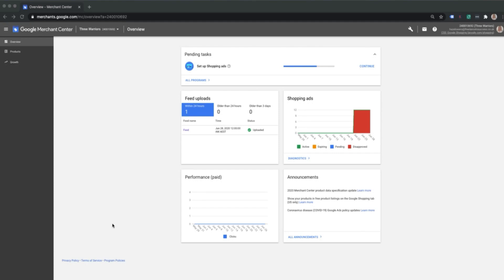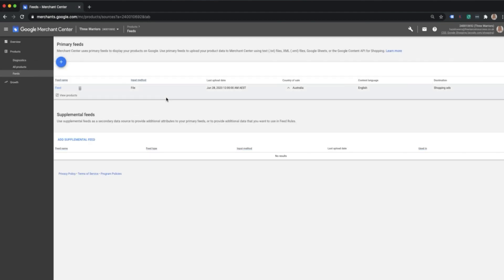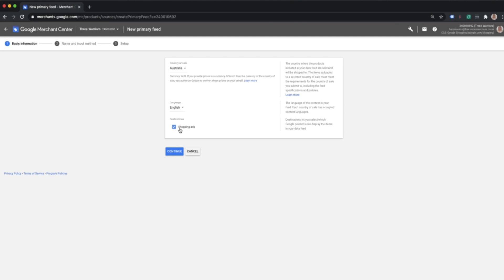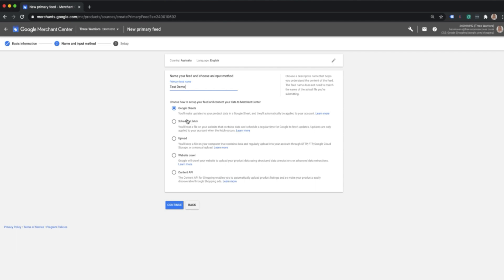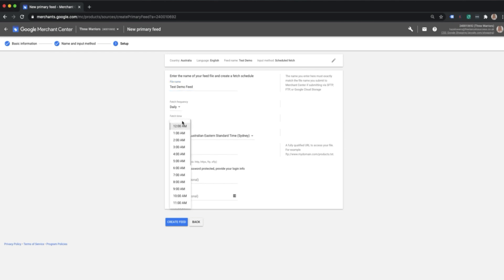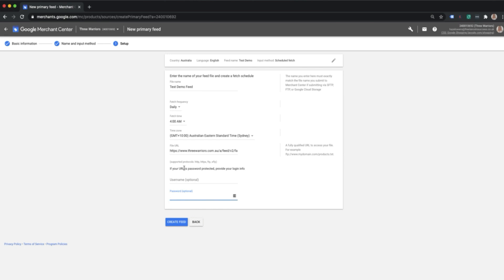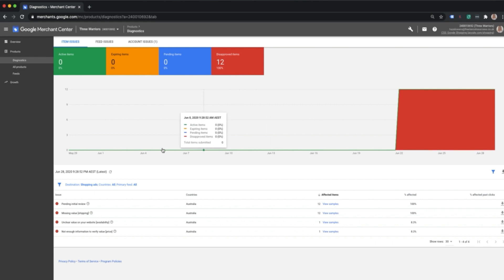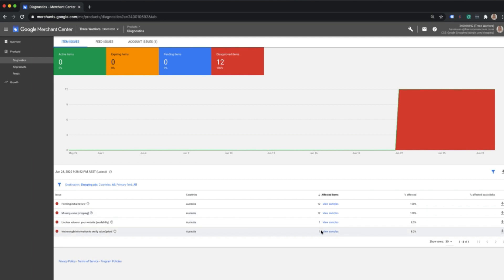Upload Feed Using Scheduled Fetch | Google Shopping Ads | Google Ads Complete Course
In this video, we will guide you through the process of uploading a feed using Scheduled Fetch for Google Shopping Ads. We will cover everything from setting up your account to creating a product feed and scheduling it for regular updates. This is an important step in creating successful Google Shopping Ads campaigns, as a well-maintained product feed can improve the quality and relevance of your ads, leading to higher click-through rates and conversions.

Our Google Ads Complete Course is designed to help beginners and experienced marketers alike improve their digital advertising skills. From keyword research to ad creation and optimization, we cover everything you need to know to create effective Google Ads campaigns.

So whether you're new to Google Ads or looking to take your campaigns to the next level, be sure to watch this video and subscribe to our channel for more helpful tips and tutorials.